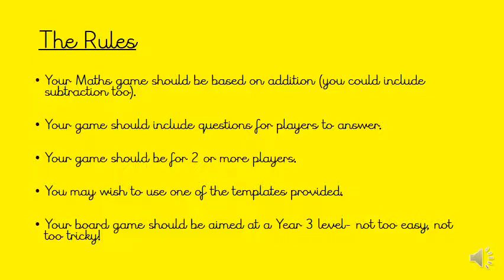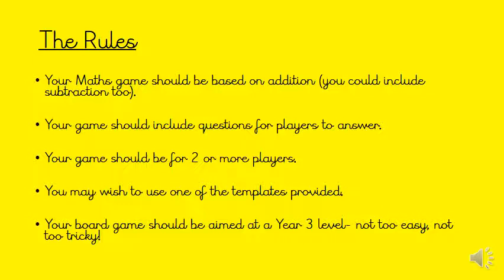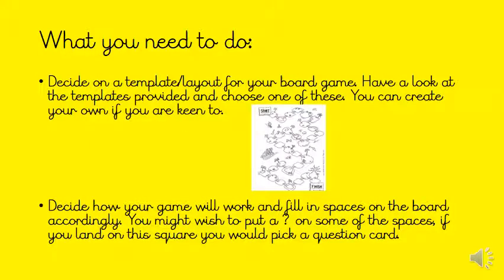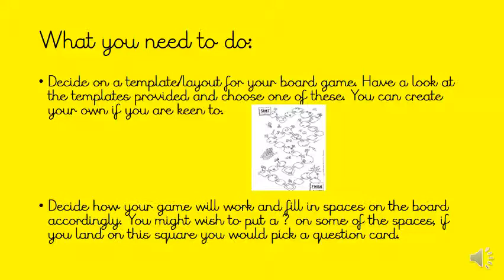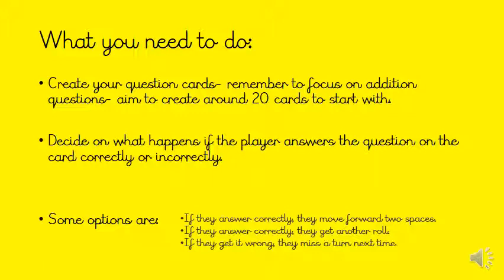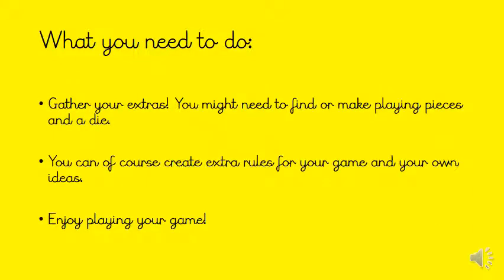Year 3- Maths Week 7- Friday